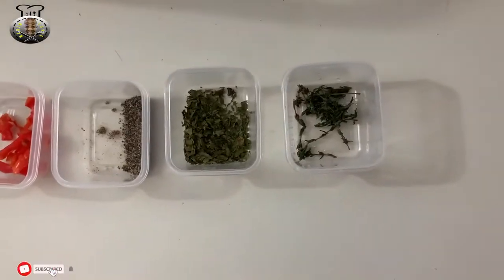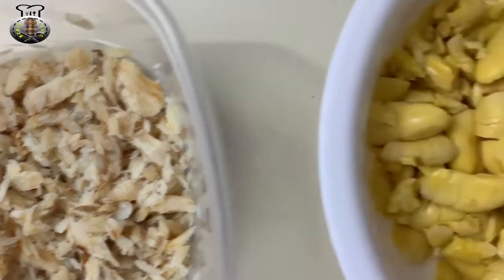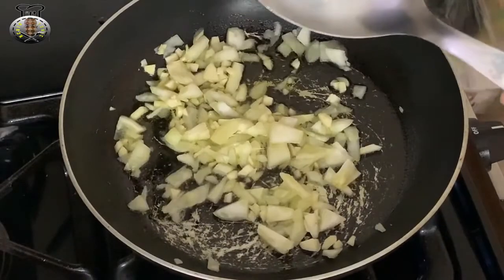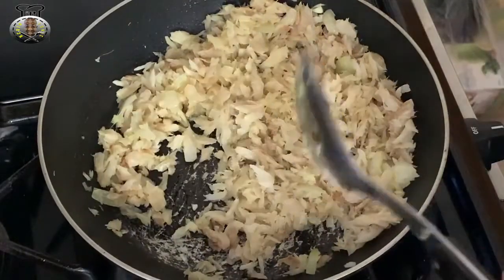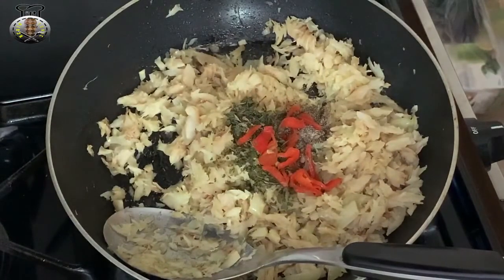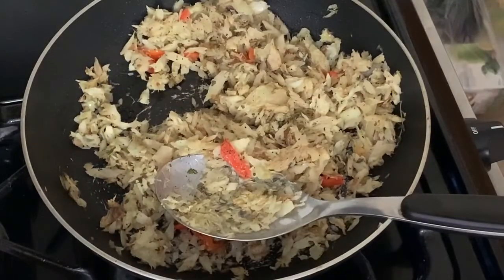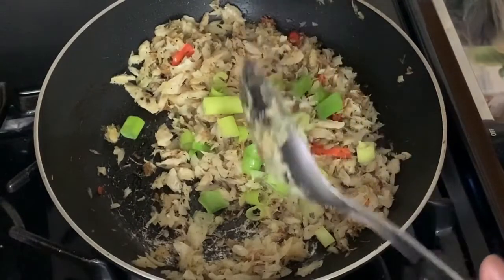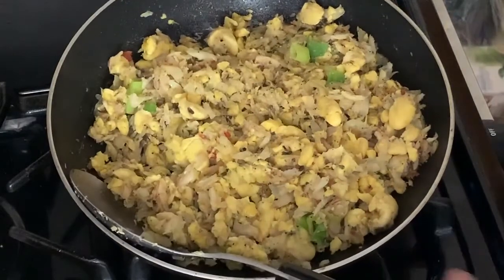Authentic Ackee and Saltfish Recipe | Kchin Tonic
Ingredients Used In Video
Thyme
1 Tsp Parsley Flakes
½ Tsp Black Pepper
½ Hot Pepper
3 Cloves Garlic
Spring Onion
1 Medium Onion
Ackee
Saltfish